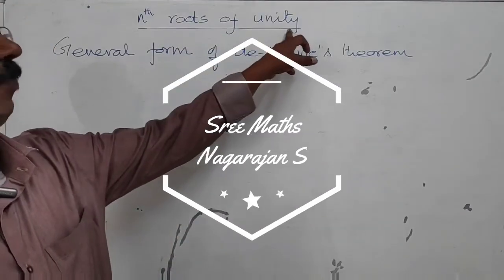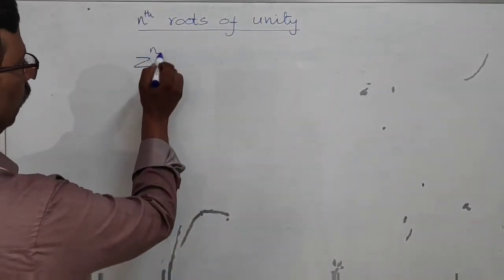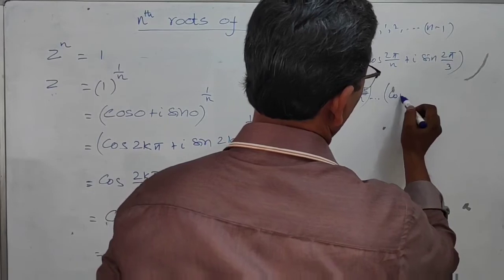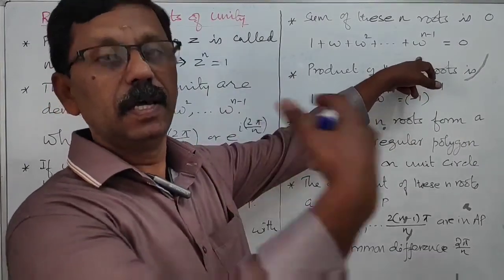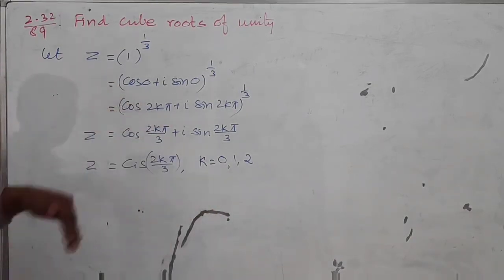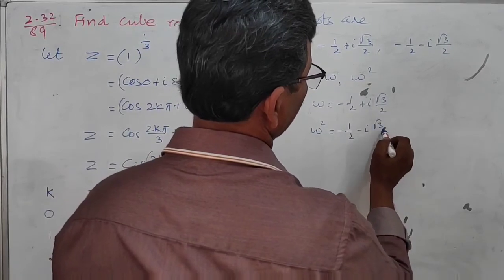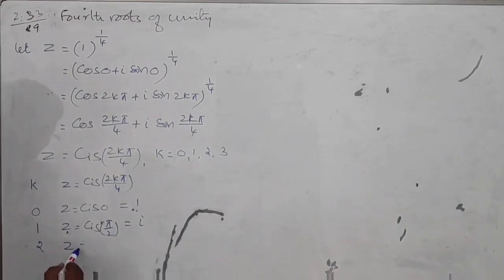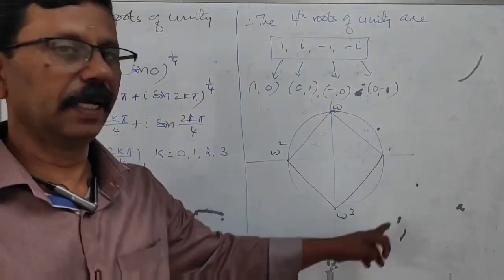Complex Numbers C-22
n^th roots of unity